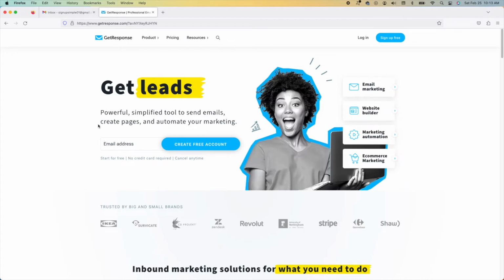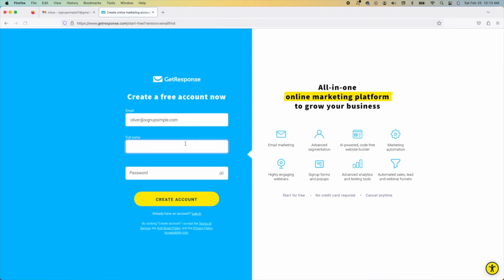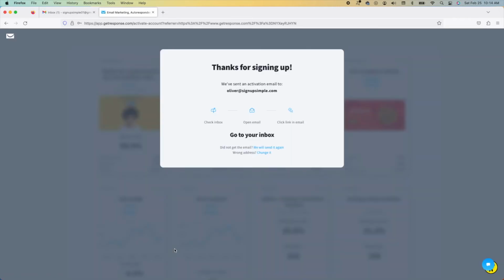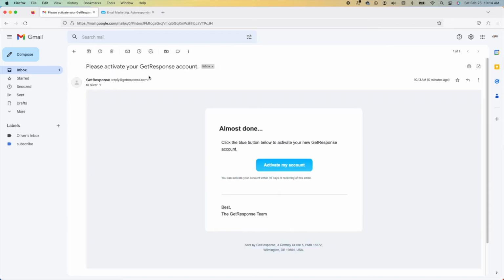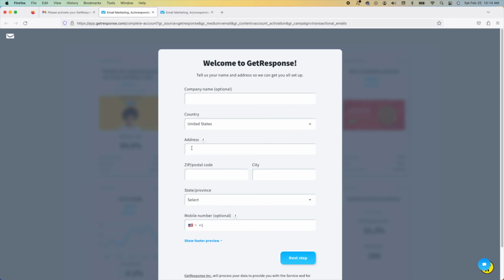GetResponse Tutorial For Beginners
Welcome to our tutorial for beginners on how to use GetResponse! In this tutorial we will be covering everything you need to know to get started with GetResponse.

Whether you're a small business owner, a marketer, or an individual seeking to leverage the power of email marketing, GetResponse is a tool that can significantly boost your efforts. Understanding how to use it effectively is crucial. That's where this tutorial comes in!